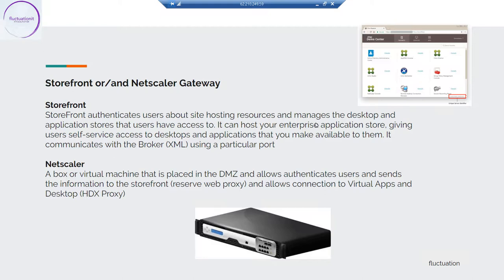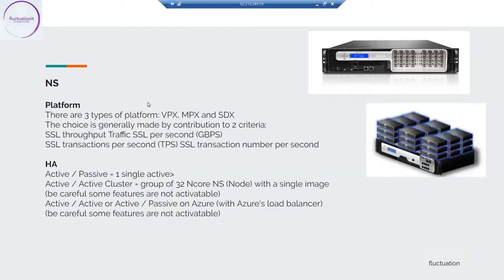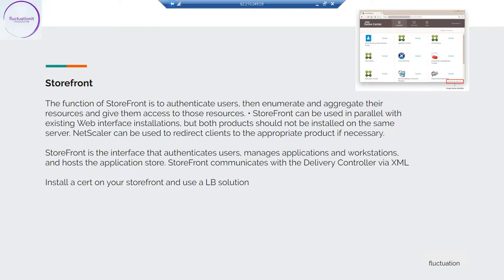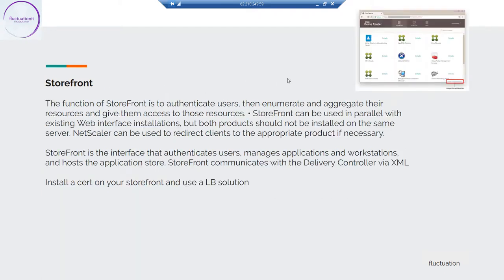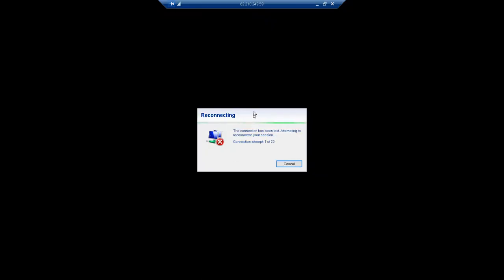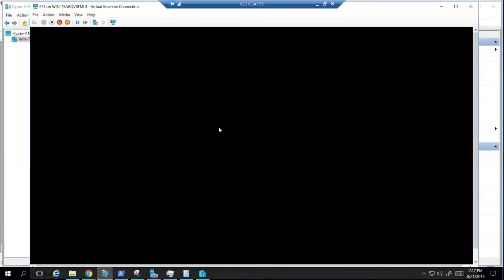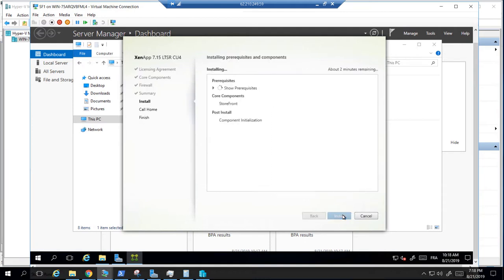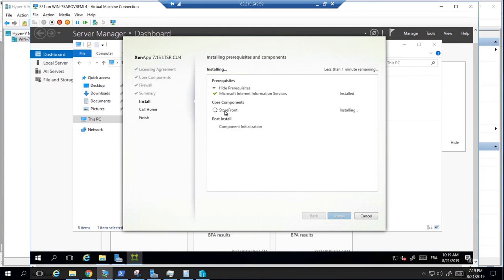CITRIX STOREFRONT INSTALLATION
The function of StoreFront is to authenticate users, then enumerate and aggregate their resources and give them access to those resources. • StoreFront can be used in parallel with existing Web interface installations, but both products should not be installed on the same server. NetScaler can be used to redirect clients to the appropriate product if necessary.

StoreFront is the interface that authenticates users, manages applications and workstations, and hosts the application store. StoreFront communicates with the Delivery Controller via XML

Install a cert on your storefront and use a LB solution

- Cloud computing
- VMware virtualization
- Windows Server 2016/1019
- Windows 10
- Powershell
- Web development